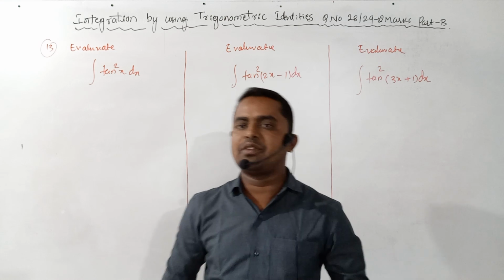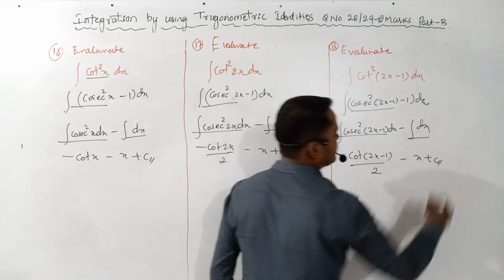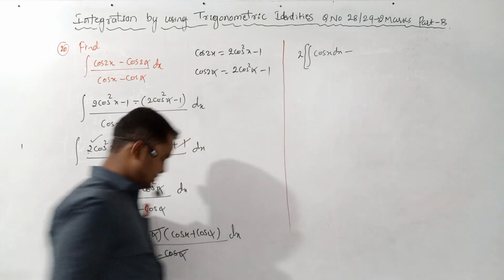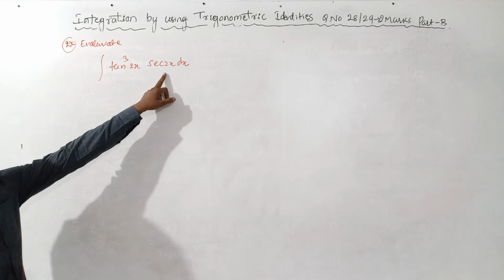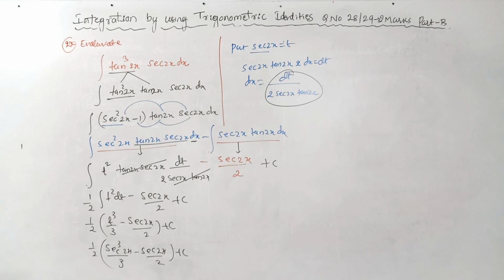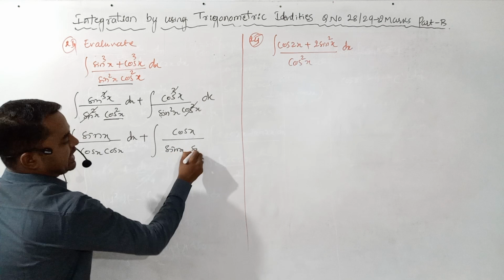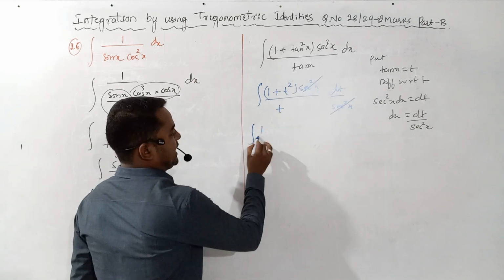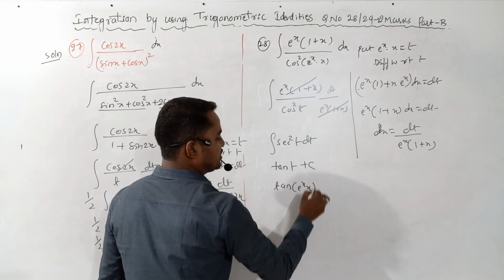Integration by using Trigonometric Identities Part-B Question no.28 or 29 for 2 Marks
In this video we will discuss Integration by using Trigonometric Identities Part-B Question no.28 or 29 for 2 Marks